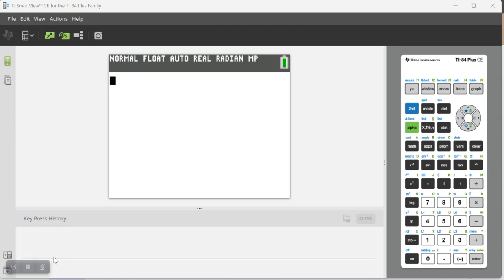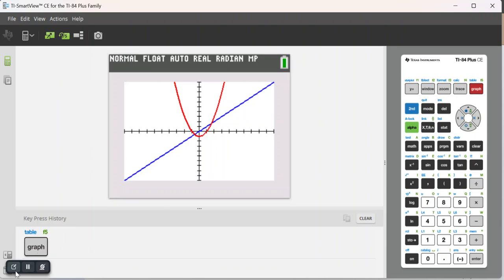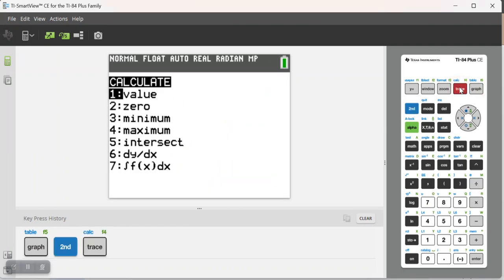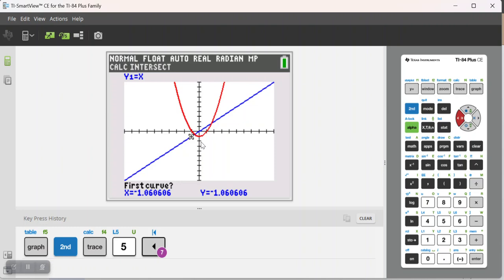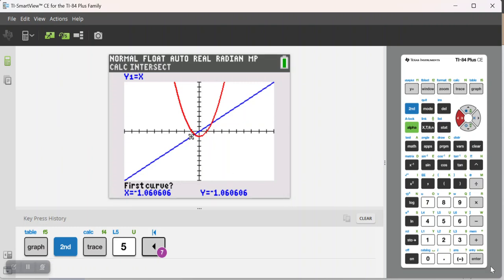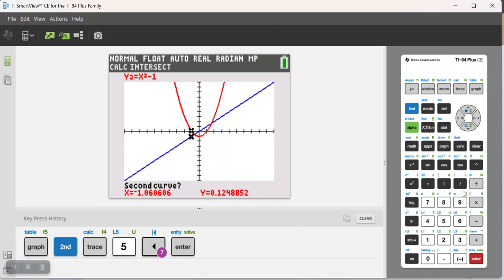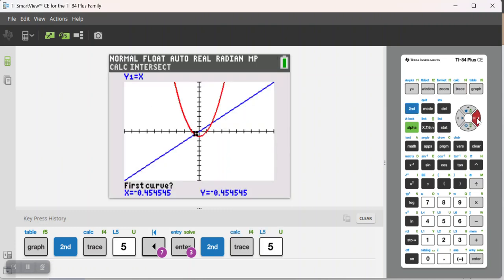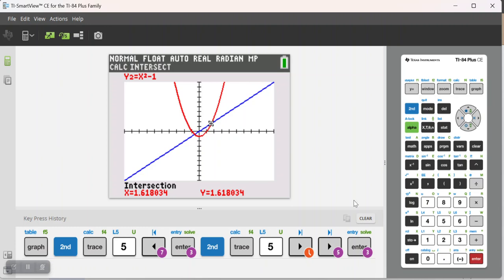Finding Multiple Points of Intersection (TI 84 Plus CE)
Sometimes you want to know when two graphs intersect. Sometimes they intersect more than once.